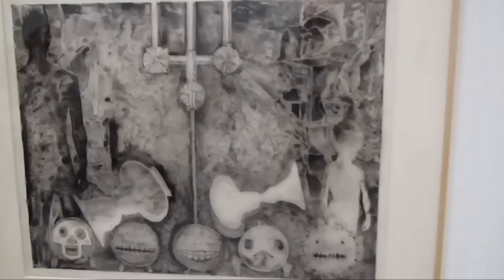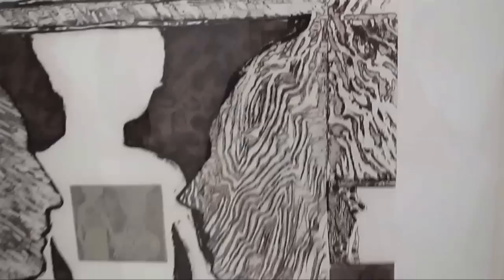Jasper Johns New Sculpture and Works on Paper at MATTHEW MARKS GALLERY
James Kalm is privileged to bring viewers this walkthrough tour of the most recent exhibition of the work of Jasper Johns.  As one of the last remaining lions of the 1950s New York art scene, over fifty years after his debut, the enigmatic work of Johns still befuddles critics and viewers alike.  This show is comprised of nine new sculptures and represents one of the largest bodies of work completed during this artist's career.  Cast in bronze, silver and aluminum all but one of these works relate to classic Johns paintings.  "Fragment of a Letter" is based on text from a Vincent van Gough letter and incorporated sign language stamps and casts of the artist's hands spelling out his own name.  We also see a collection of drawings and prints, some relating to the sculptures.